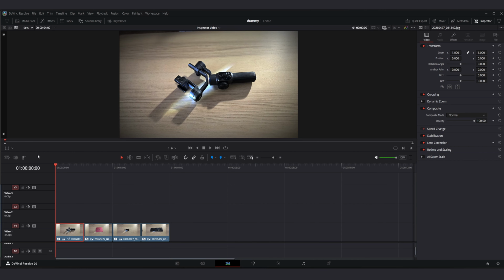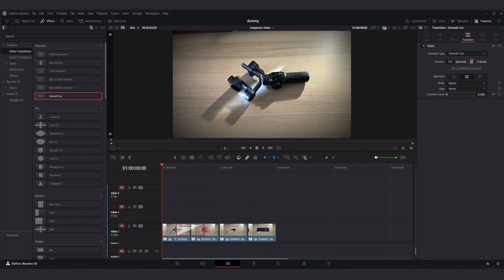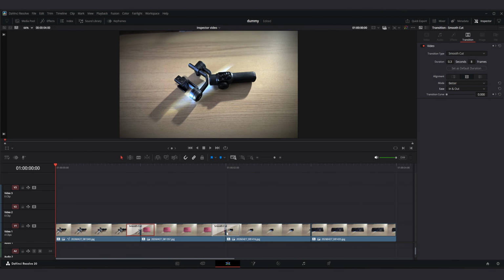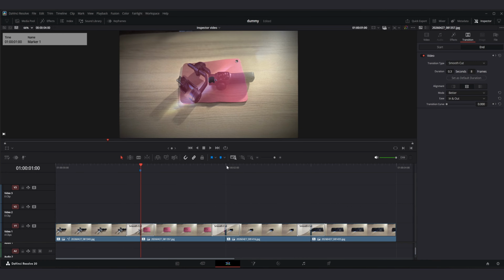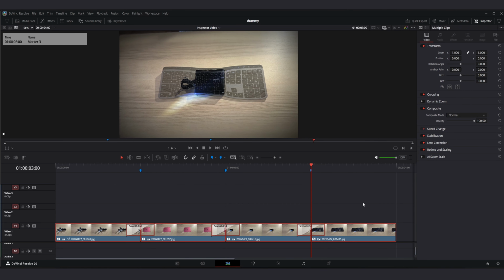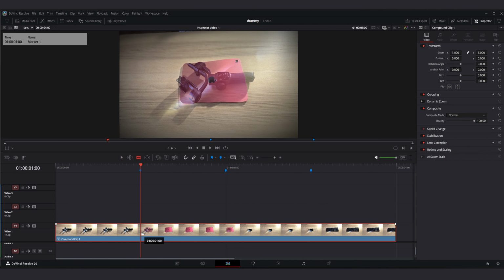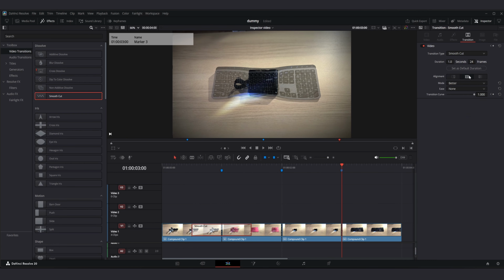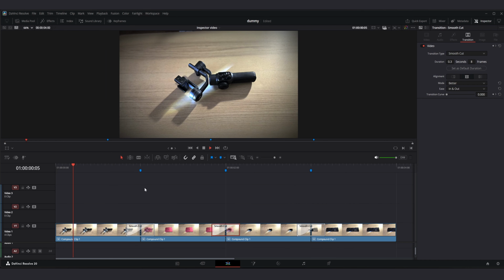Every Viral Video Uses This Transition — Now You Can Make It Too | Morph Transition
Learn how to create a seamless morph transition in DaVinci Resolve 20 — no plugins required. In this tutorial I show you how to smoothly swap objects using multiple static shots, making the morph transition look professional and clean.
This technique works as a match cut effect — perfect for cinematic edits, product videos, and creative transitions.